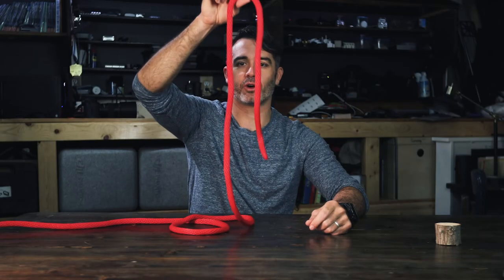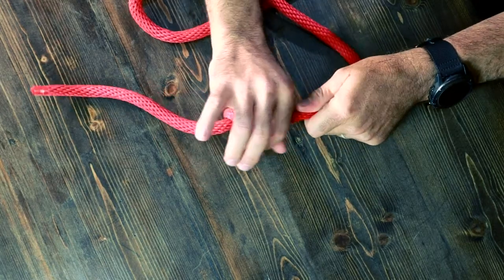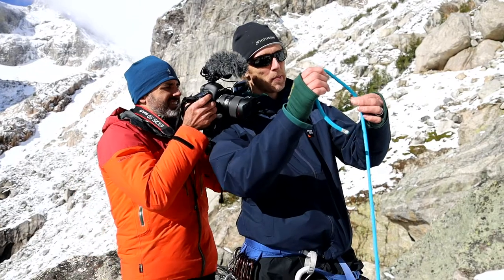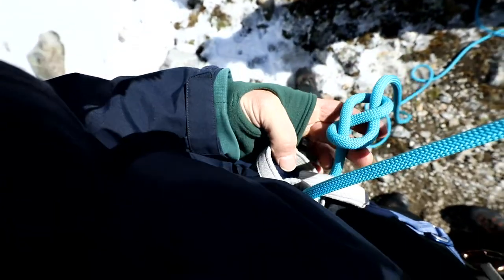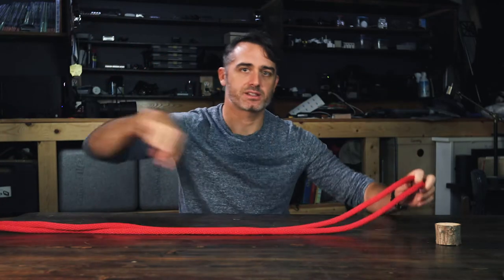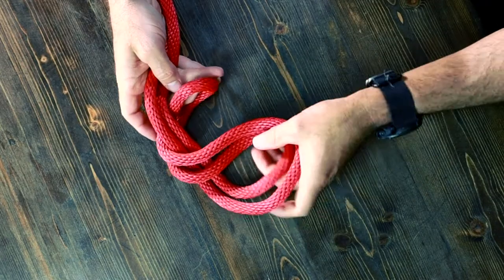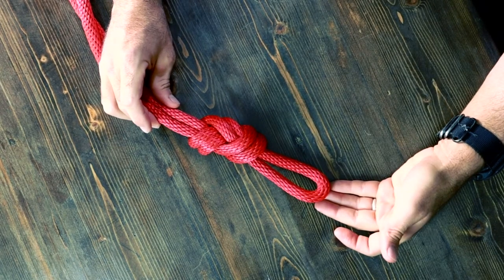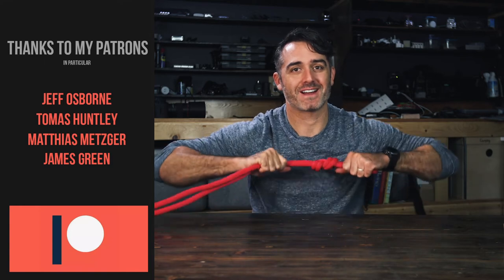How to Tie the Figure 8 Knot (3 Different Ways) : Figure 8 on a bite, single figure 8 and threaded 8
In this knot video we show you how to tie the figure 8 knot three different ways. I show the traditional figure 8, then the figure 8 on a bite as well as it's traditional application in climbing with the threaded figure 8 knot.

Big thanks to Huw James and Jonas Stenstrom for their help with this series.

I also want to note that all of these are part of courses we teach at StoneAgeMan.com. We have winter and summer courses, in addition to online training through the website.

Or, if you'd like to get my wildlife and survival guide, get the book

A big thanks to my patrons for making this all available to you

If you'd like to find out more about how I make docs like this, I suggest getting my book on how to make these films

or